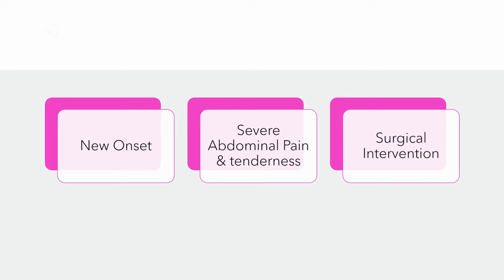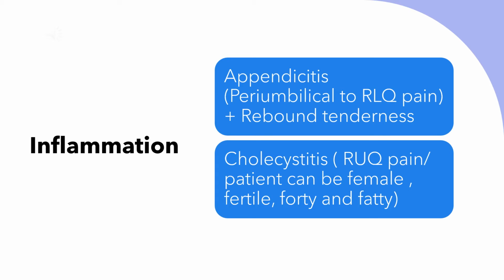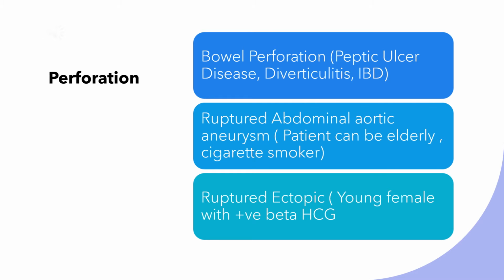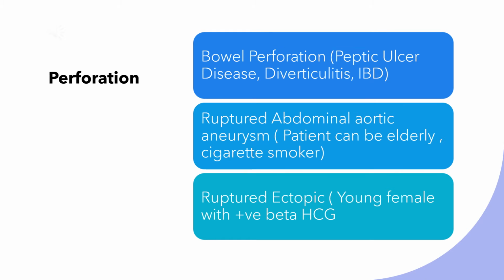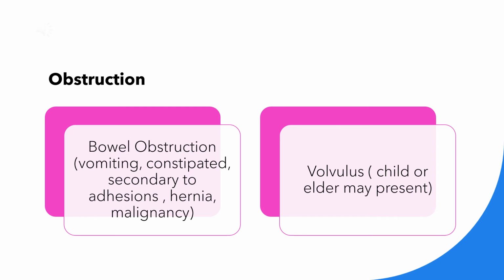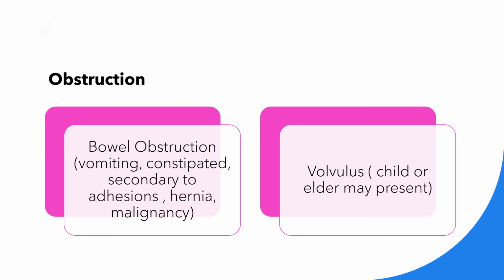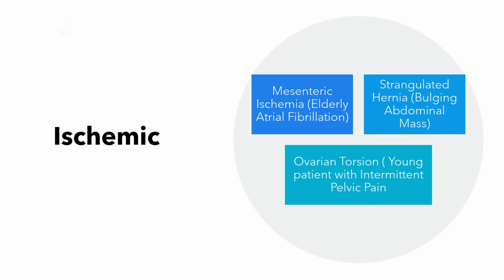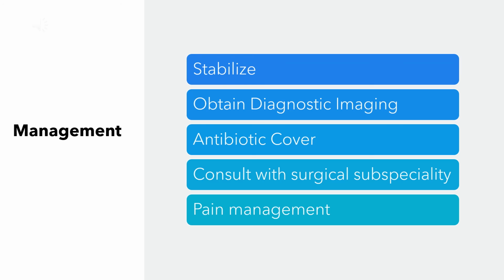Acute Abdomen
let's do a quick review on acute abdomen.